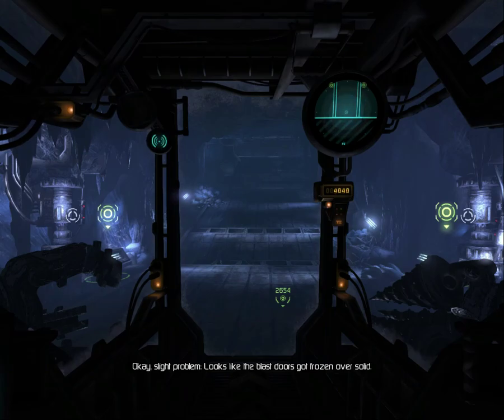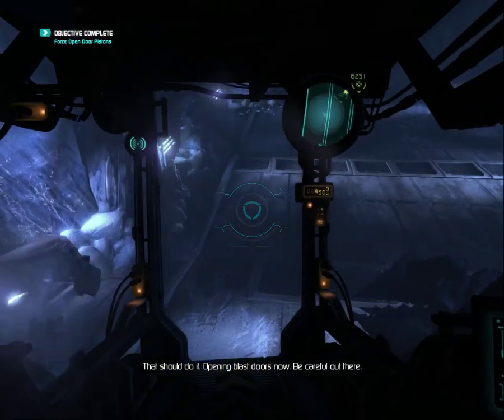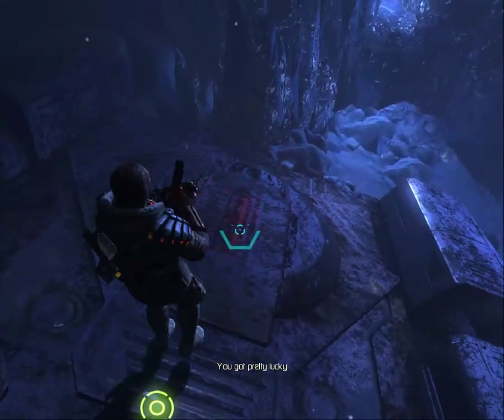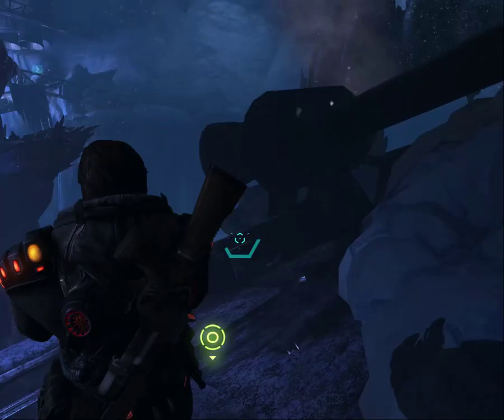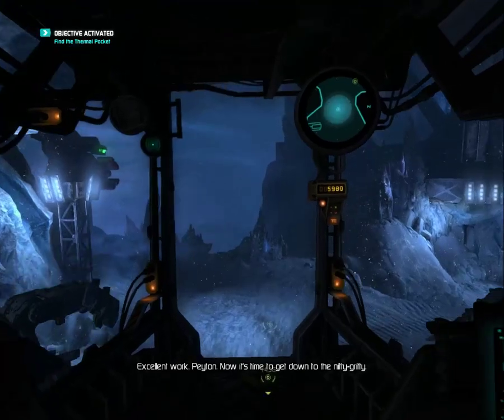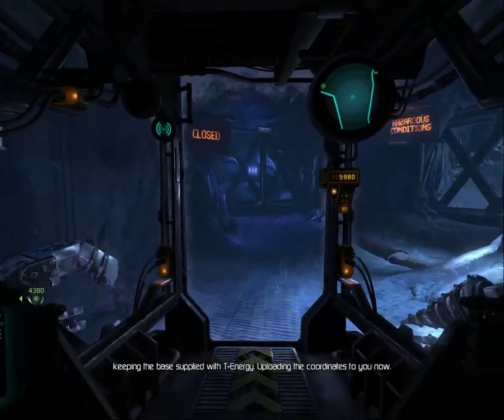Lost Planet 3 Gameplay Part 4!: GRAPPLING HOOK||vgames92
skgames, Is a Gaming channel Like Call of Duty, Tomb Raider, Sleeping Dog.The last in Capcom's Lost Planet series, LOST PLANET 3 is an action-heavy adventure that once again drops you onto the icy planet of E.D.N. III, where Jim Peyton, a Utility Rig pilot for Neo-Venus Construction (NEVEC), is looking to tap into the planet's "thermal" energy source.Lost Planet 3 - Gameplay Walkthrough - Lost Planet 3 Gameplay Part 4!: GRAPPLING HOOK||vgames92,sk games Facebook